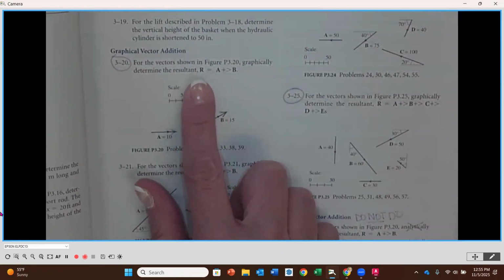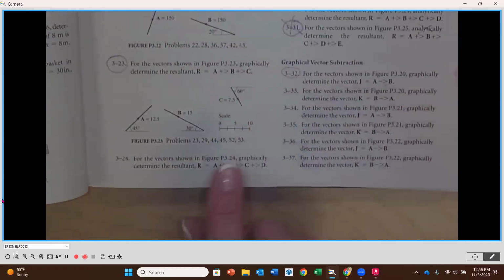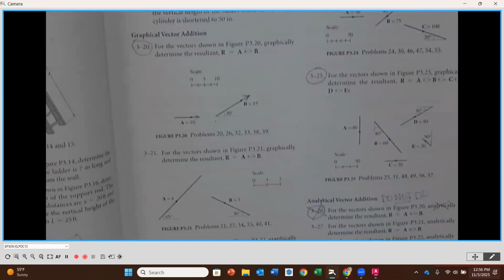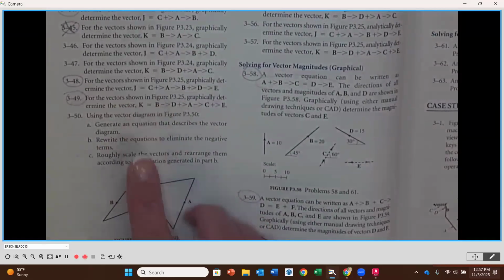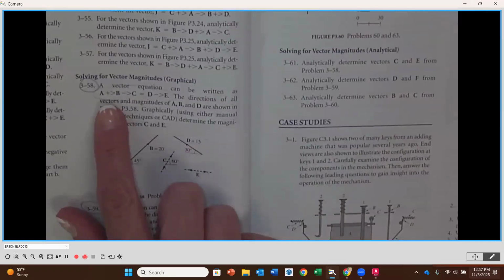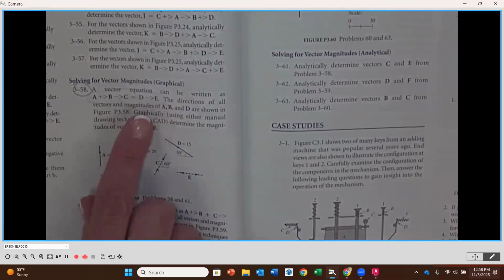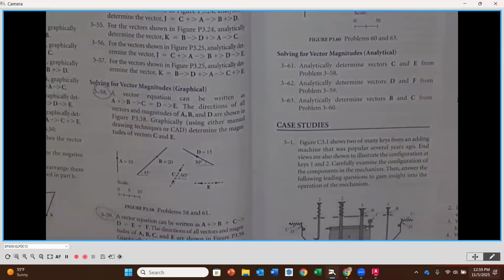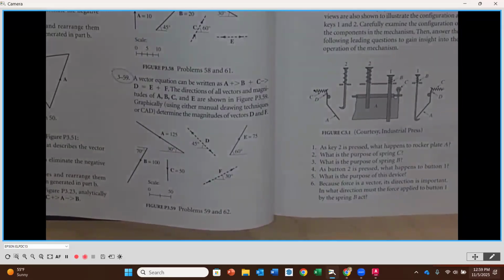WCTC BasicMech Mod3 Assignment3 Overview